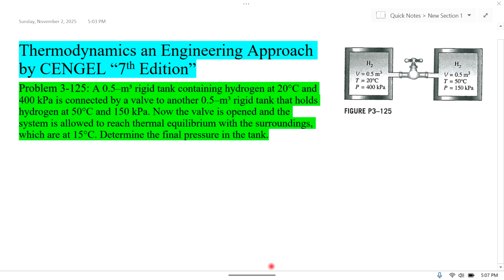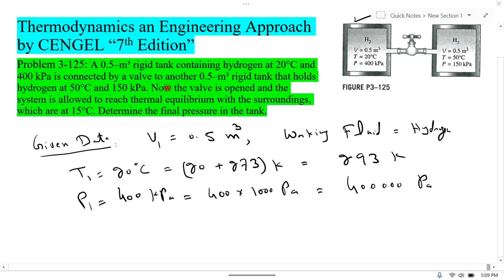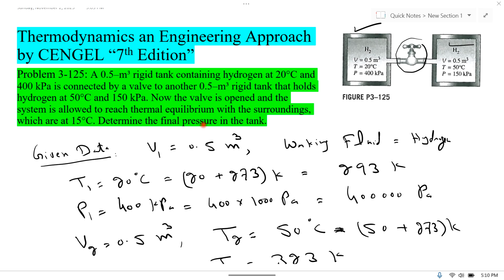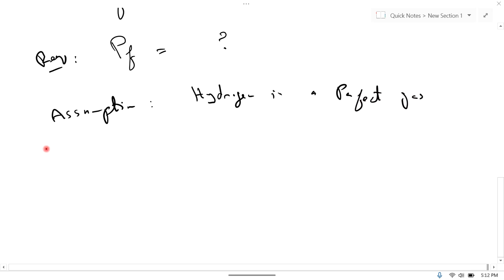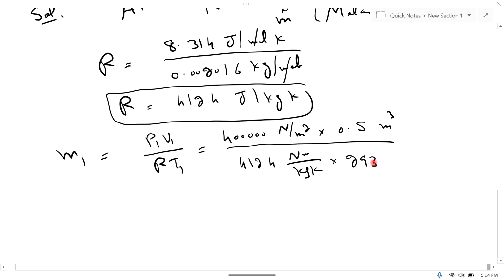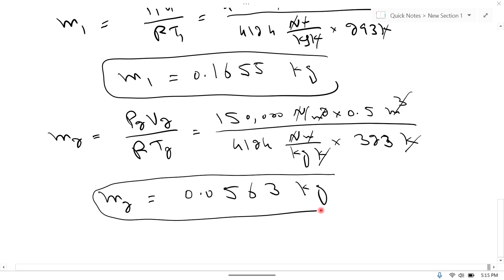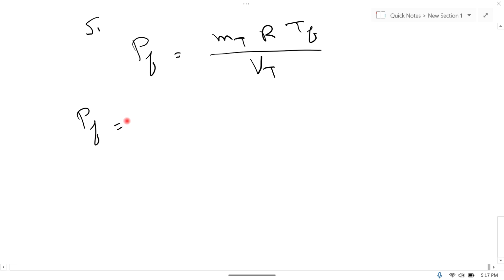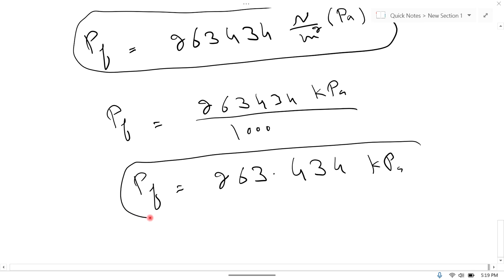Find final pressure in the tank|Problem3-125|ThermodynamicsAn Engineering ApproachbyCENGEL7thEdition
Problem 3-125: A 0.5–m³ rigid tank containing hydrogen at 20°C and 400 kPa is connected by a valve to another 0.5–m³ rigid tank that holds hydrogen at 50°C and 150 kPa. Now the valve is opened and the system is allowed to reach thermal equilibrium with the surroundings, which are at 15°C. Determine the final pressure in the tank.
7th Edition,
Problem 3–125,
Chapter 3,
Properties of Pure Substance,
Rigid tank, Hydrogen,
initial Volume = 0.5 m³,
final Volume = 0.5 m³,
total Volume = 1 m³,
temperature in 1st tank = 20 °C,
temperature in 2nd tank = 50 °C,
Final temperature = 15 °C,
Pressure in 1st tank = 400 kPa,
pressure in 2nd tank = 150 kPa,,
Final pressure in the tank= ?,
Mixed Region (Liquid + Vapor),
Superheated Vapors,
Saturated Liquid,
pressure rise in the tire?,
Thermodynamics,
Cengel,